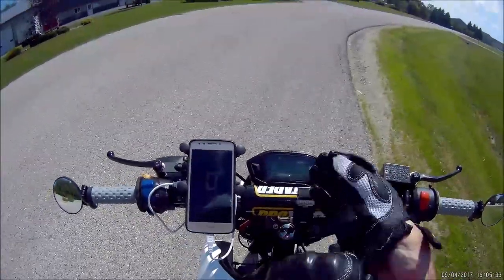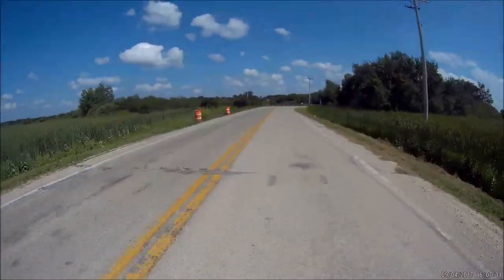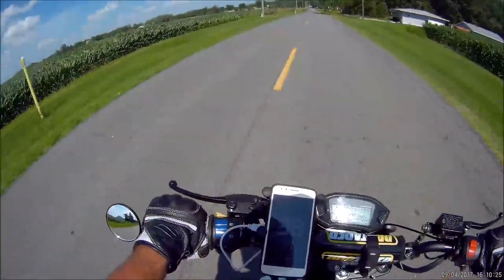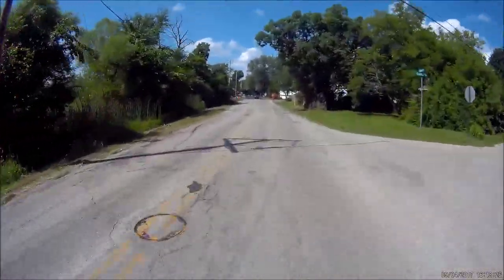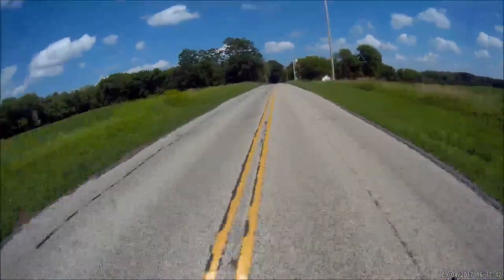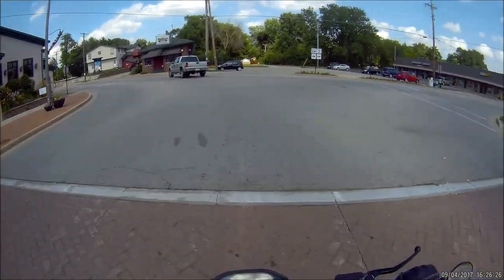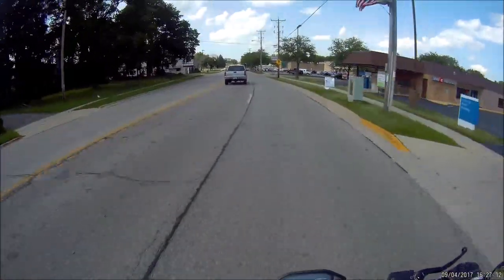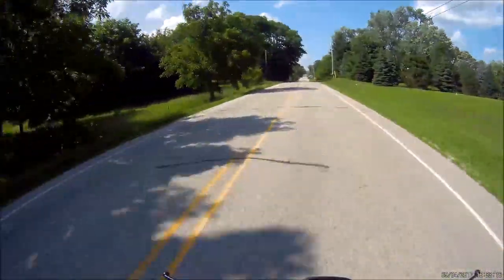grom clone zs190 some nice scooters